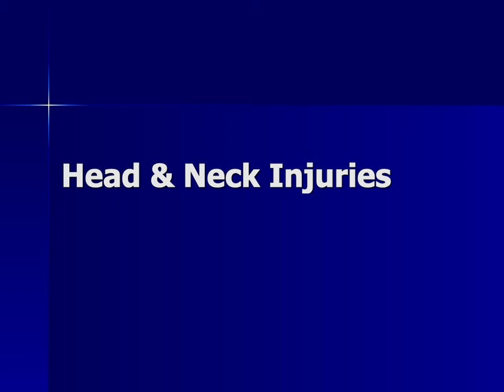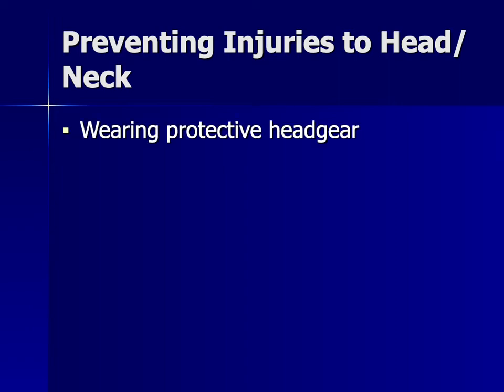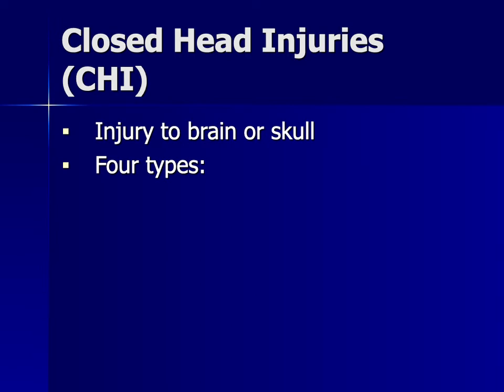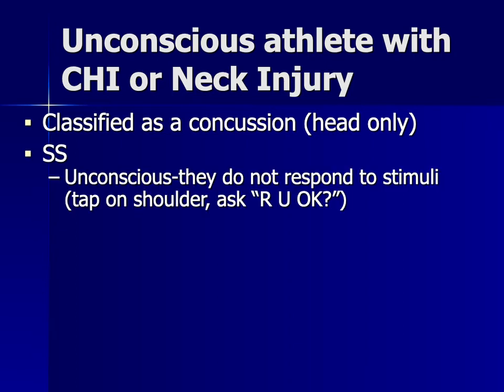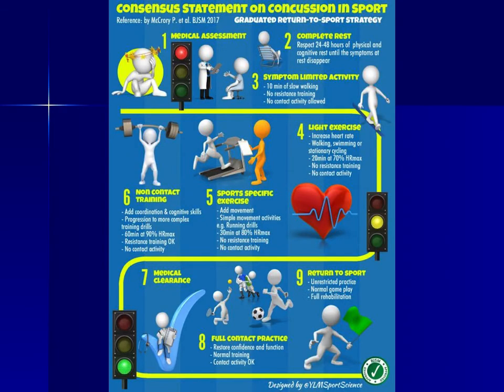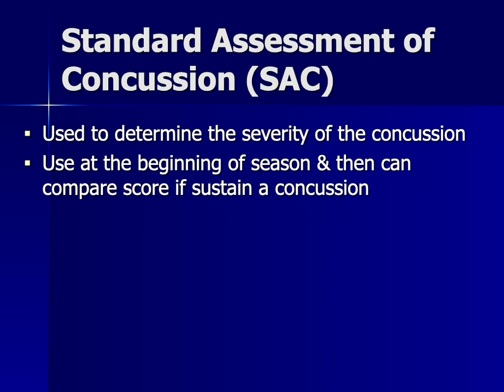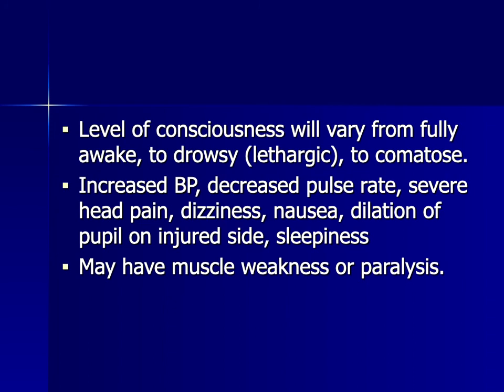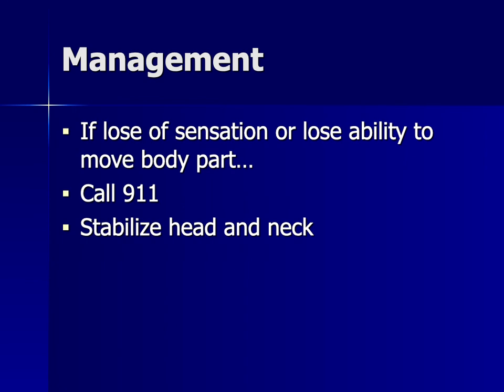Head and Neck Injuries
Head and neck injuries in sports.